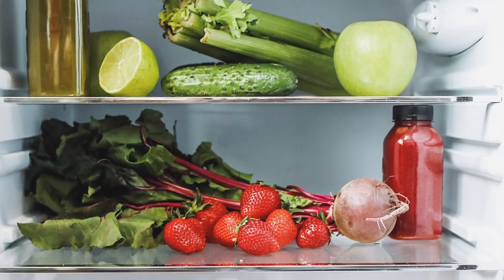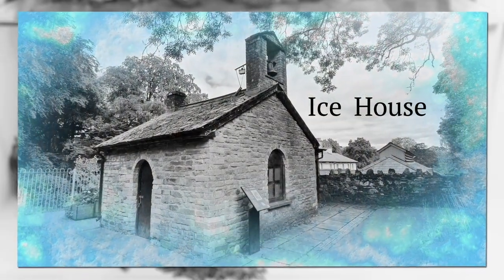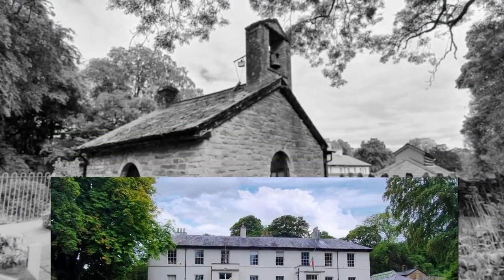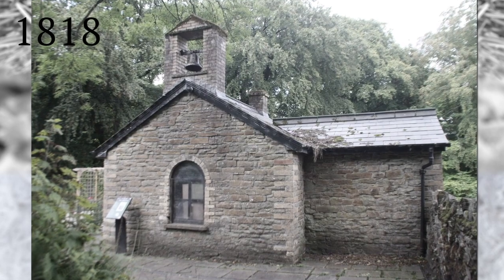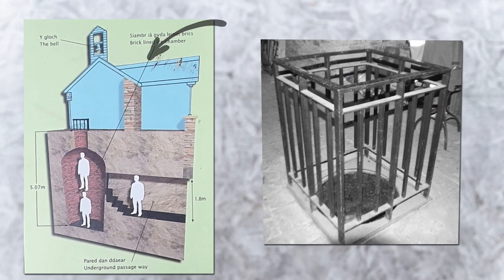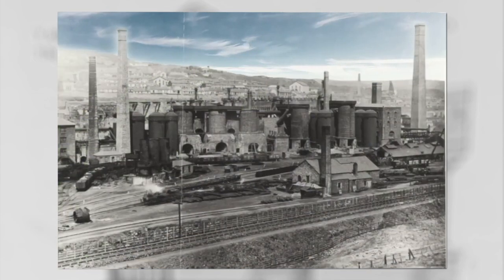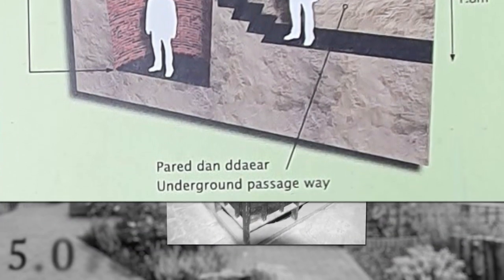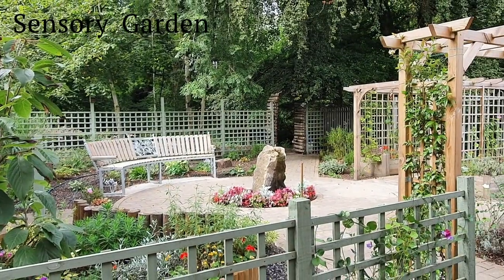How They Kept Food Cold In The 1800s | Bedwellty House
How did they keep food cold in the 19th Century before the fridge was invented?

Animated Histories presents an 1800s fridge! In this video we learn how they kept food cold in the 1800s with the Ice House at Bedwellty House in South Wales!

How did it keep food cold❓❗️
When was it built❓
What else was it used for❓

This fun historical animation will answer all those questions!

Check out Bedwellty House & Park and discover the history yourself!

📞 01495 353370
📍Bedwellty House & Park, Morgan Street, Tredegar, NP22 3XN